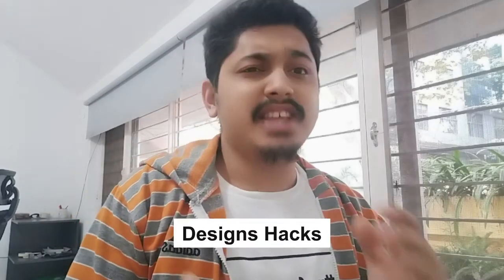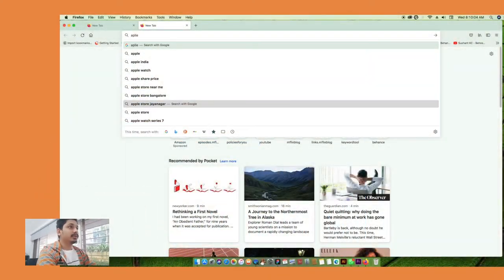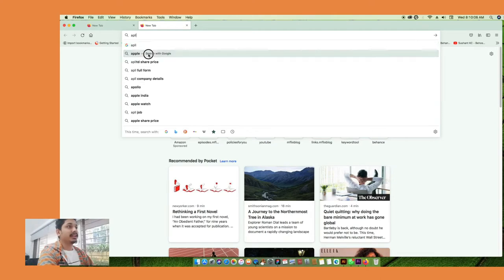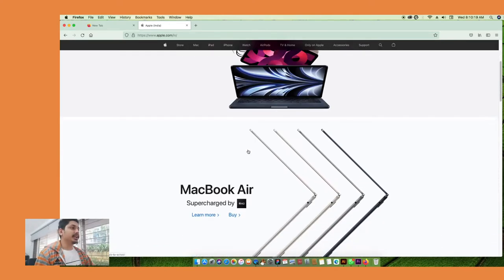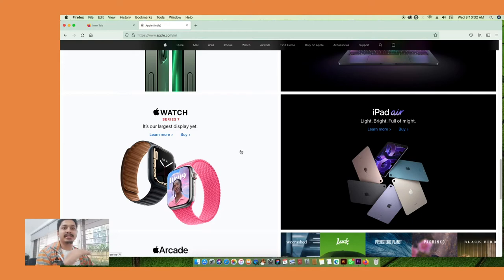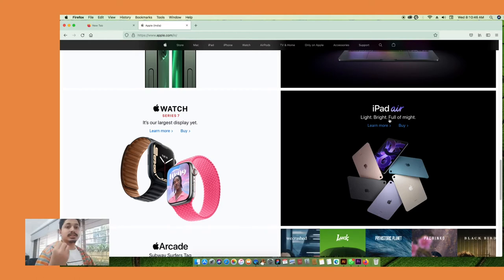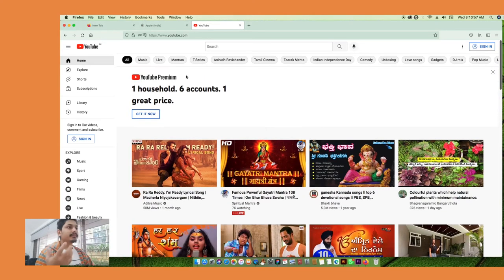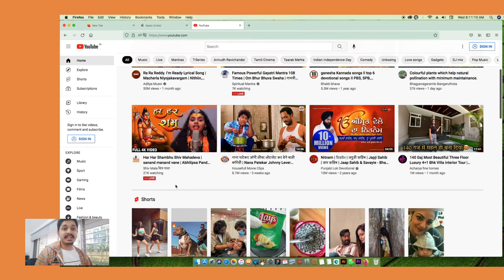Graphics designer 🤫Must know Key of Hierarchy